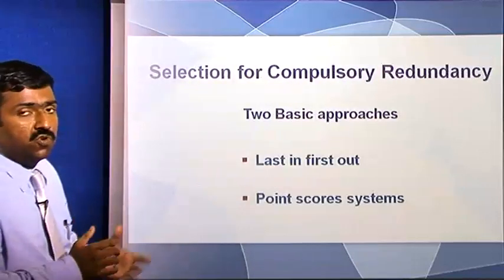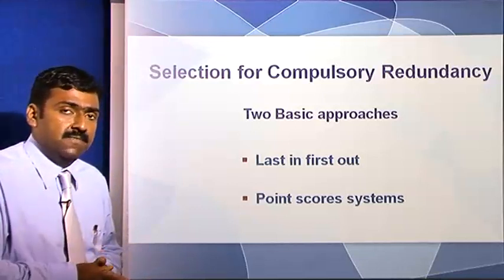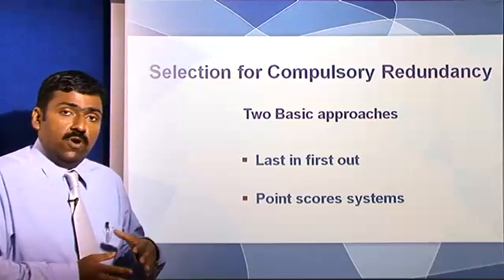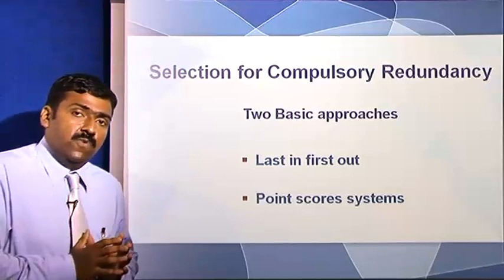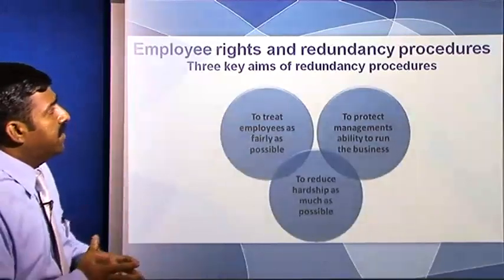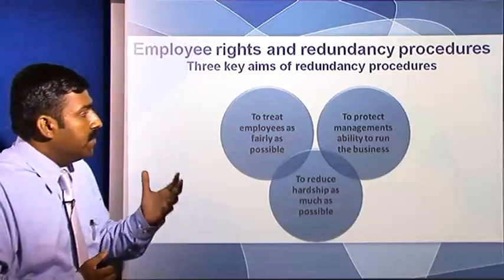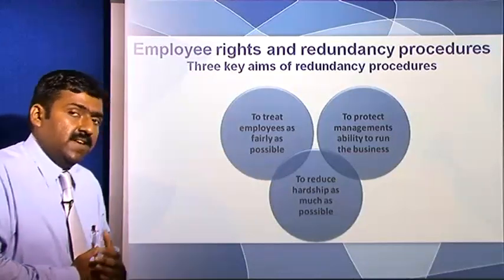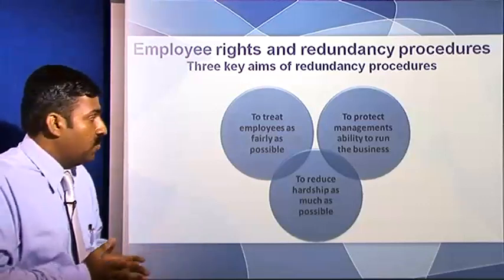Ch 5.22 Redundancy